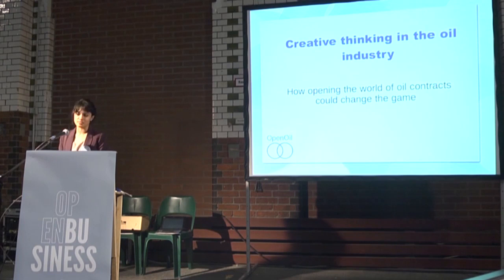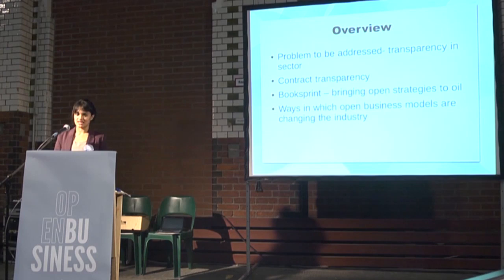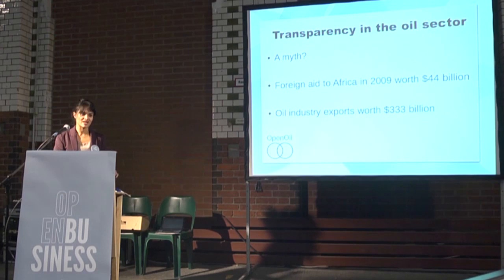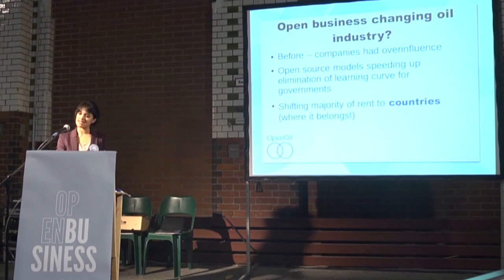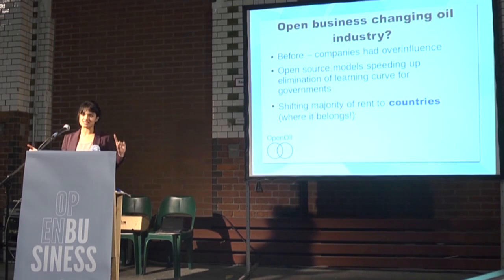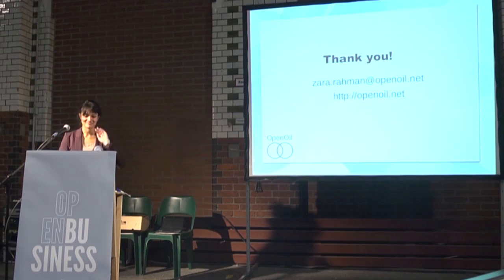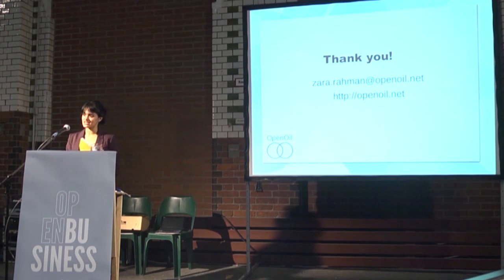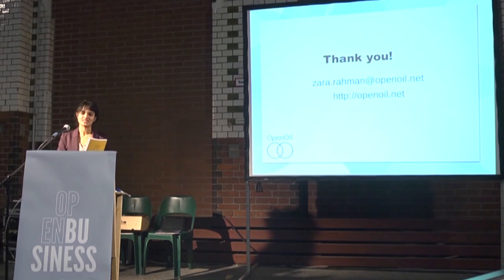SON12: Zara Rahmann - Creative thinking in the oil industry: How opening the world of oil contracts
Traditionally, the oil industry is known as being incredibly secretive. The tide is turning, even in the oil and gas industry, and contract transparency is emerging as a global best practice. But, once these contracts are out in the open, what do we do with them?

In our latest project, we've borrowed a collaborative writing procedure known as a booksprint borrowed from the open source technology world and on October 28th we will bring together a group of world class experts together to write a book on how to understand oil contracts, from start to finish in just one week.

By the time of the newthinking summit, the booksprint will be completed and, we hope, the finished book ready for publication. What did we learn from the week long event? How will this book help encourage transparent business in the oil industry? We hope it will be the basis for a series of trainings across more than 30 countries where these issues are incredibly relevant today.

Summit of Newthinking, 15. bis 16. November 2012